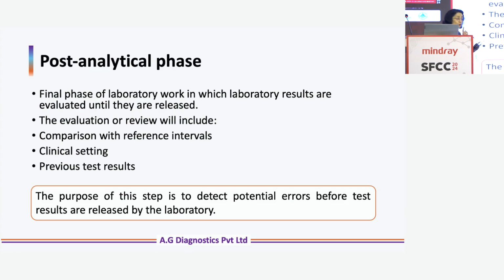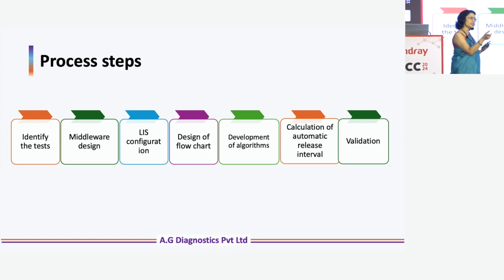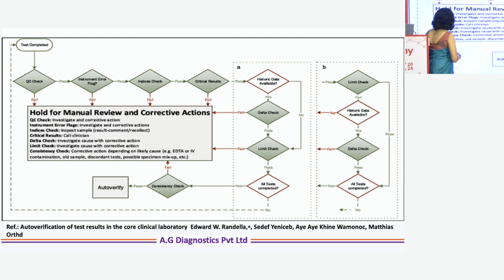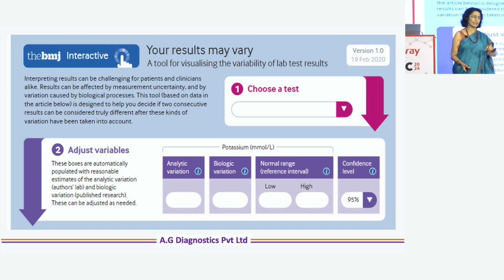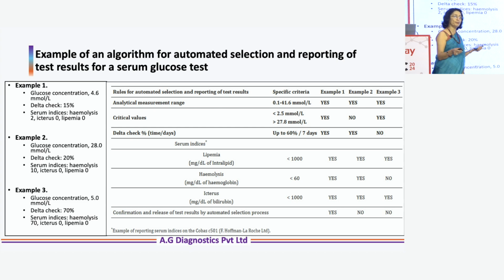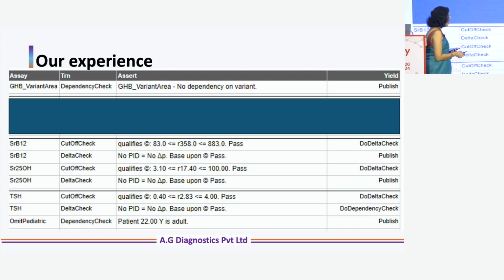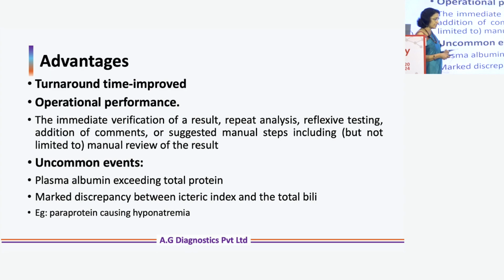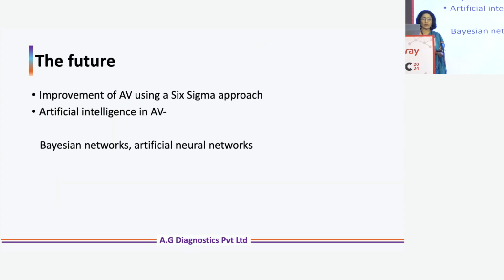Auto verification in clinical Laboratory- Requirements & Challenges| Dr Manisha Patwardhan | SFCC 24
🎥 Watch Now: "Auto Verification in Clinical Laboratory - Requirements & Challenges" by Dr. Manisha Patwardhan at the SFCC 24 Academic Event!

Discover the latest insights into auto verification processes, explore the requirements, and tackle the challenges faced in clinical laboratories. Don't miss out on this informative session with an expert in the field!

For any support, please contact Mindray India using the below information:
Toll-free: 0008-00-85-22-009